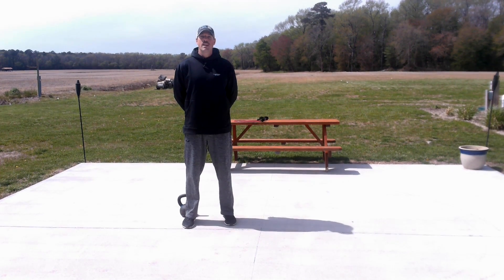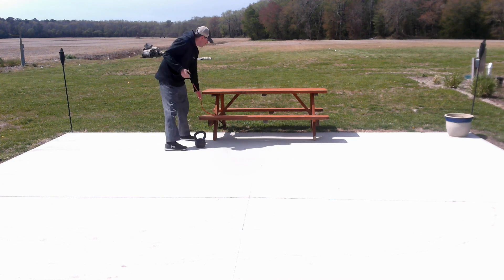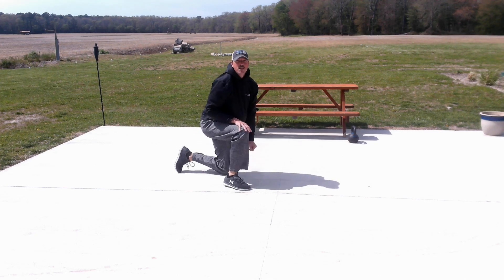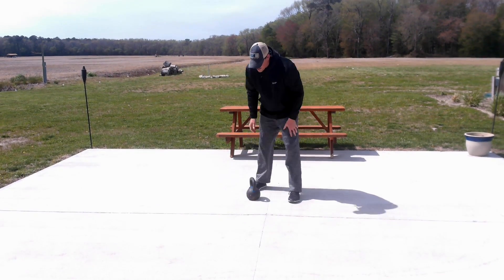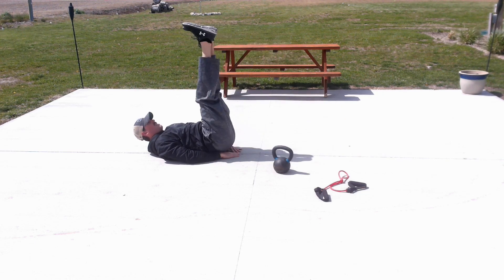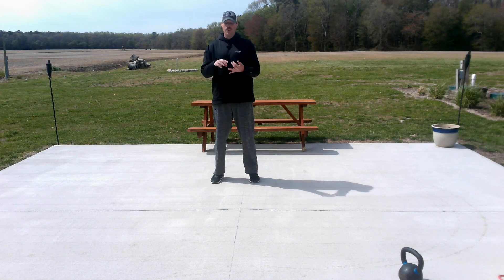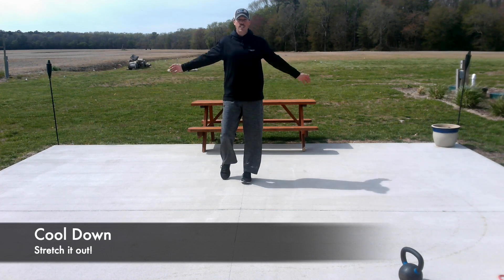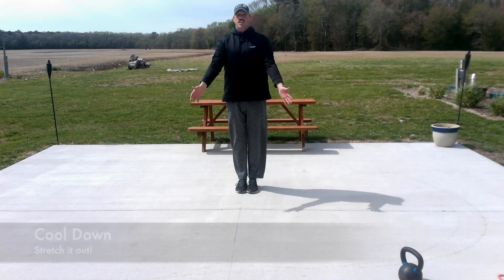Chest Day (At Home) With Mike Pitts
Today's video focuses on chest day with a touch of abs, tri’s and legs! Thanks Mike for keeping us active.

- Push Ups x12
- Dips x 12
- Band Fly’s x 12

- Band or Dumbbell Press x12
- Straight Leg Raise x12
- Squats x12

Don't forget the cool down!